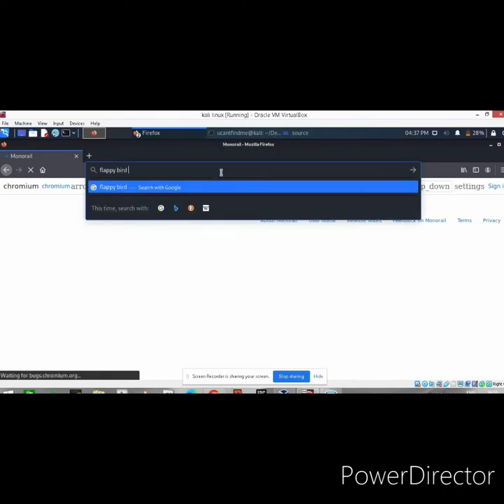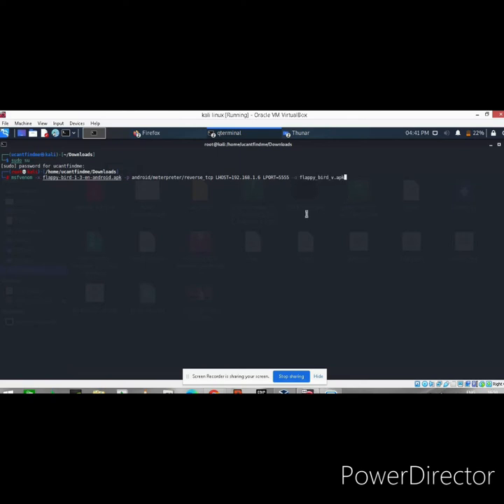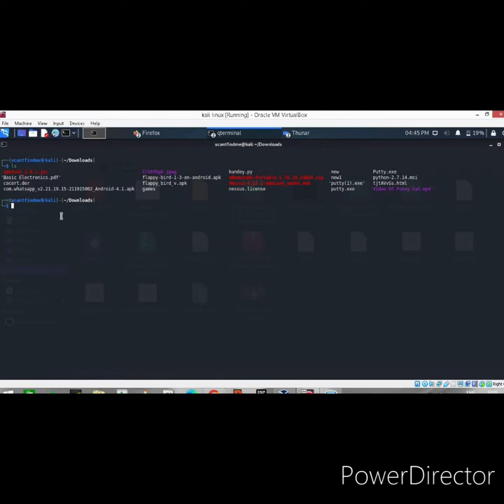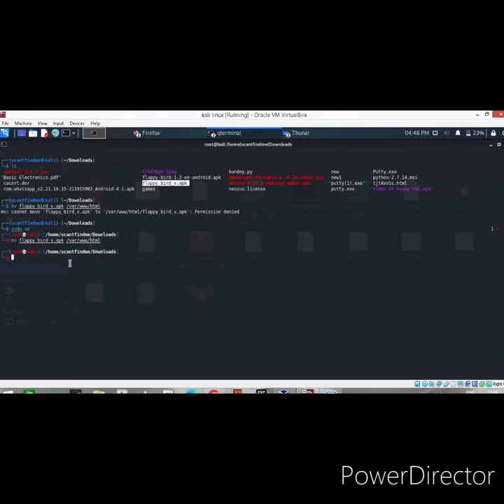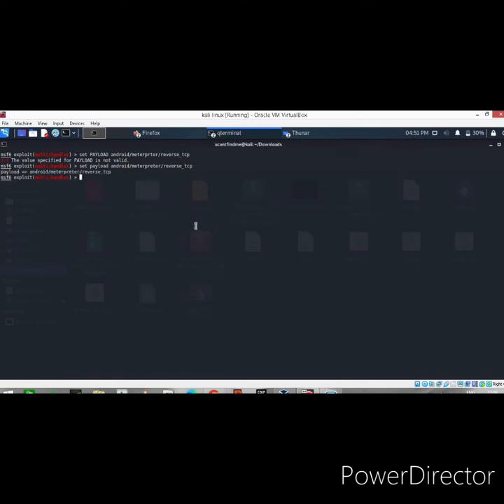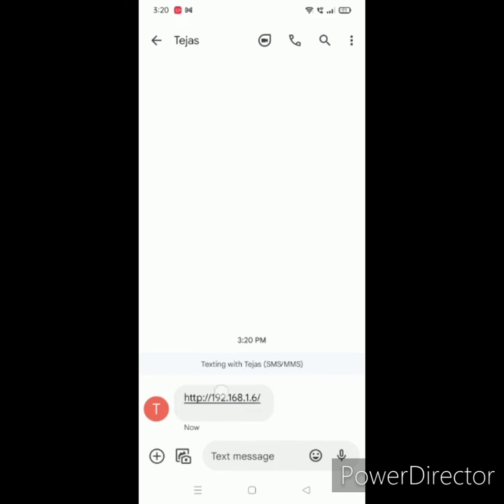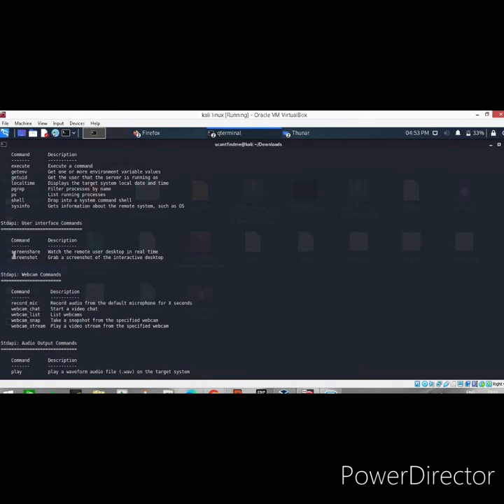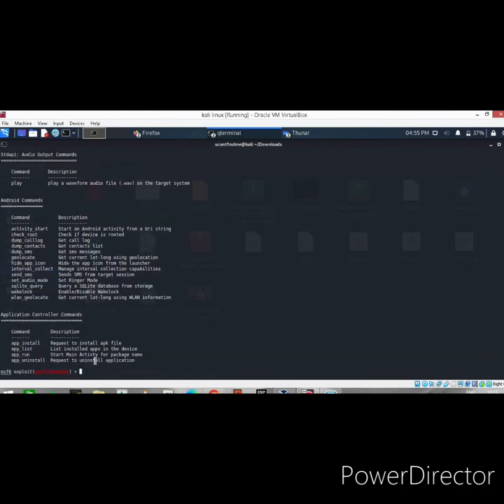Hack any Android device using Kali Linux. Most quick and easy method